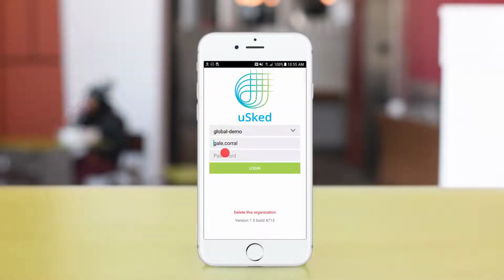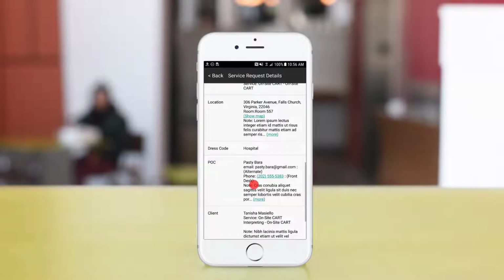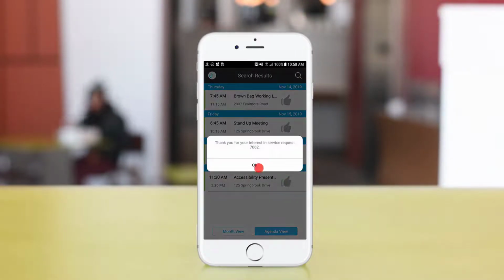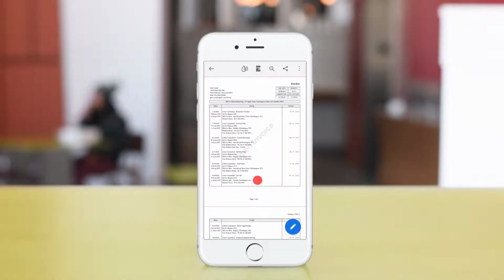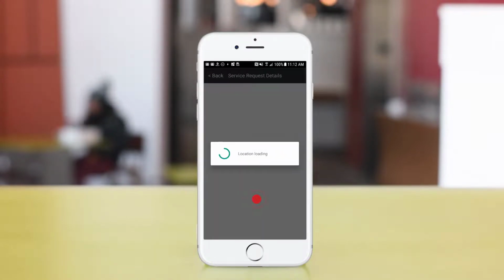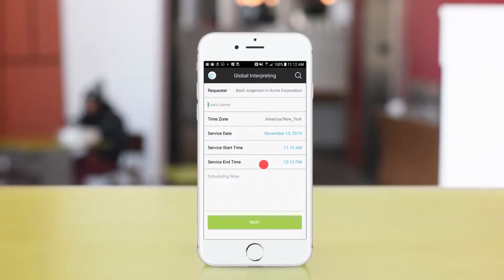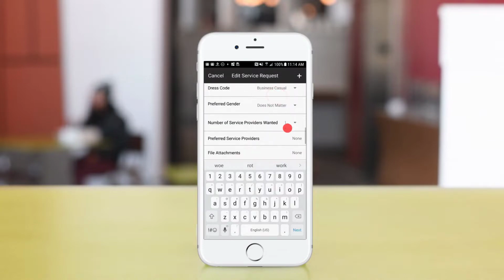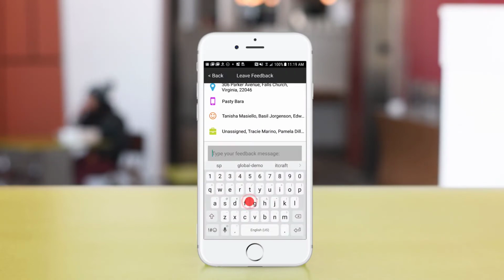Usked Mobile App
Welcome to a demonstration of the Usked Mobile App!